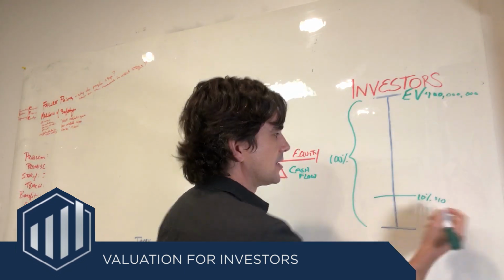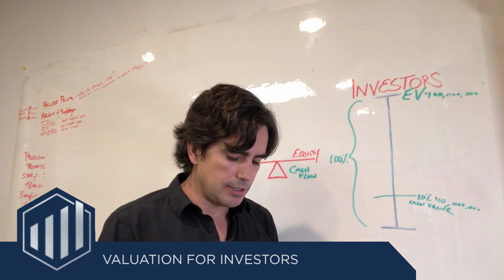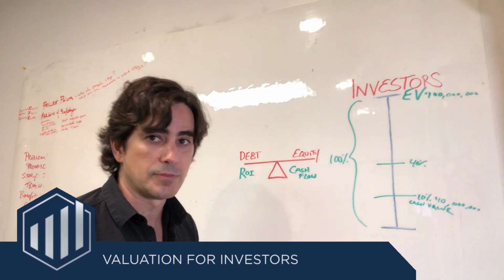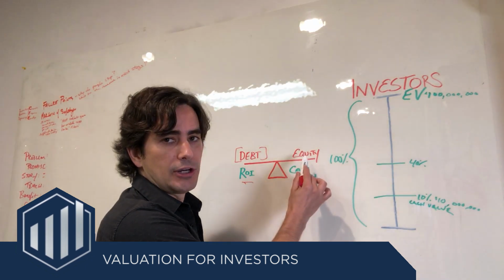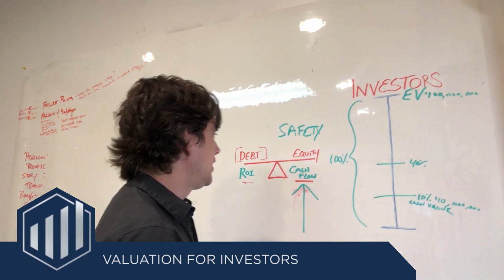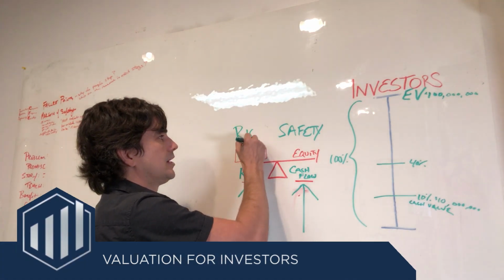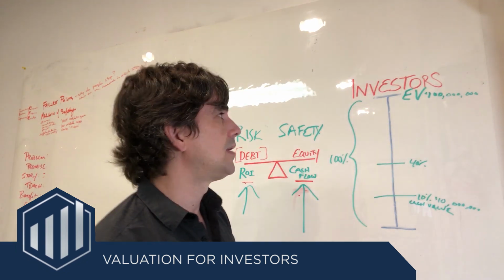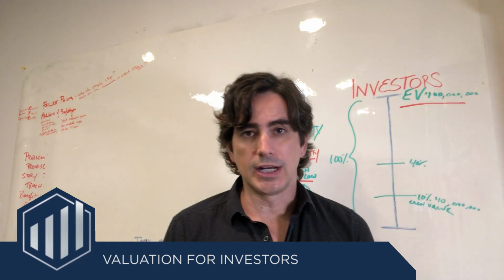Valuation for Investors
The purpose of working with investors is to build a win-win partnership between the business owner and the investor. The business can benefit, more than just monetarily, from partnering with an investor, and, ideally, the investor benefits by gaining a return on his or her money.

Even if you’re not in a position where you need help with financing, investors offer much more than capital. Their resources and expertise can make and keep your business successful for some time to come.

Timestamps:
0:00 Intro
0:48 Why would we want to bring in investors?
9:45 The concept of "STEP-Up" in traditional search fund

Join us and accelerate your acquisition with our “do-it-with-you” buy-side advisory service. Our collaborative approach blends graduate-level instruction with hands-on buy-side consulting. Together we will master the skills needed to identify, evaluate, and acquire the right business for you.

Walker is a serial acquisition entrepreneur, bestselling author, and M&A advisor. He acquired seven companies over ten years and co-founded several startups. His bestselling book, Buy Then Build: How Acquisition Entrepreneurs Outsmart the Startup Game, released to critical acclaim including being recognized by Forbes as “one of the top 7 books all entrepreneurs must read,” and is currently being used in many universities. The Acquisition Lab, offers buy-side M&A services for first-time financial buyers in a do-it-with-you service, providing information, coaching, tools, and community.